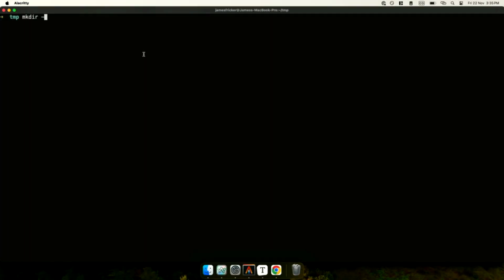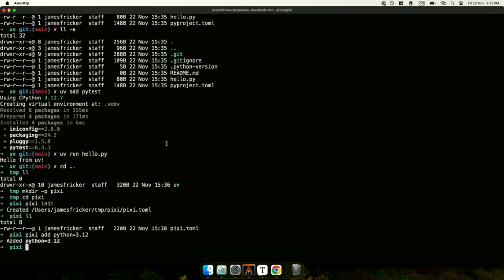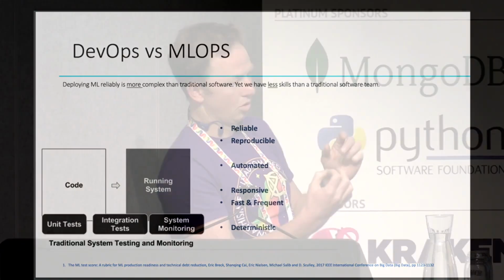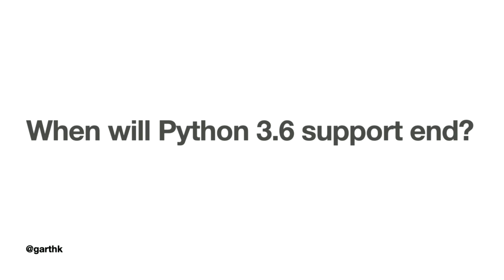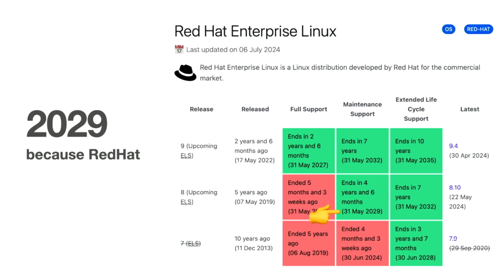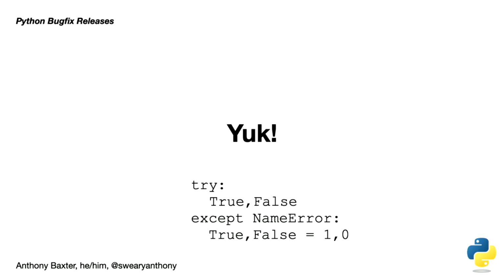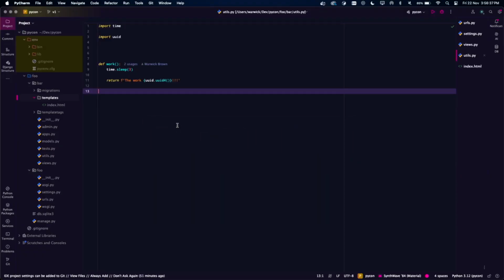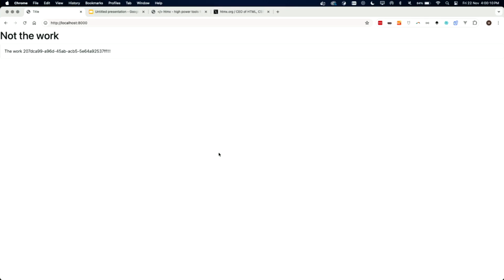"DevOops Lightning talks" - Evan Kohilas (Pycon AU 2024)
(Evan Kohilas) A whole session of back to back 5 minute talks!

They're a fun way to end the day, where speakers (like you!) can present about _almost_ anything, and have the audience learn, laugh, and have a good time 😊

Fri Nov 22 15:30:00 2024 at Eureka 3